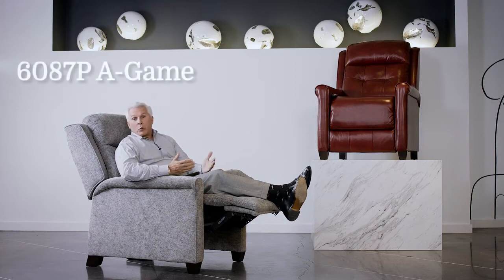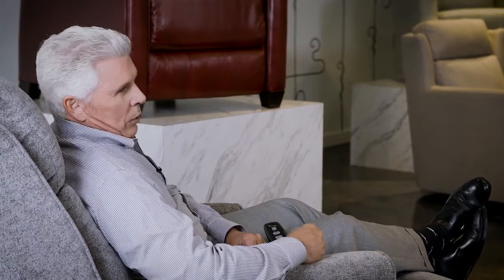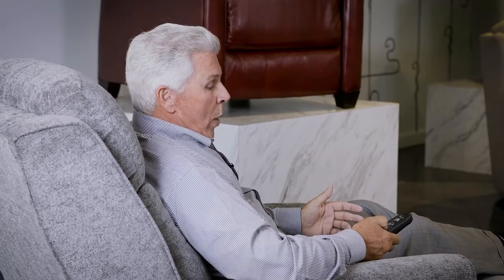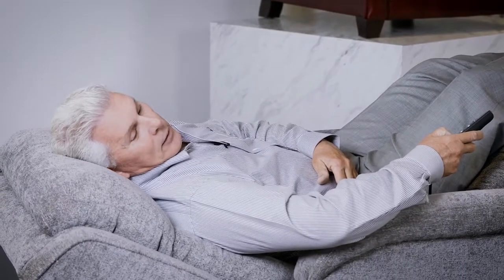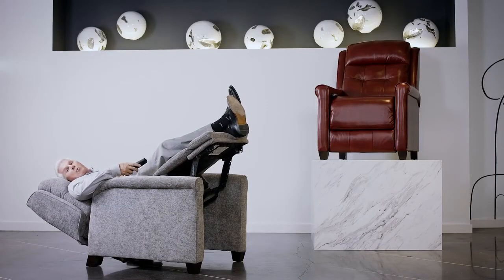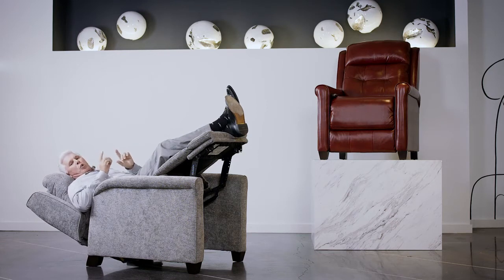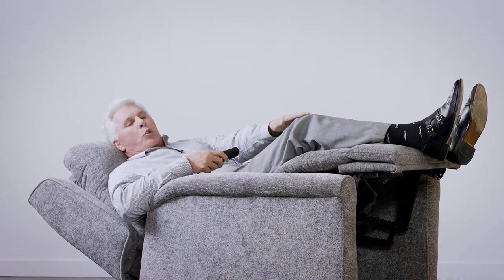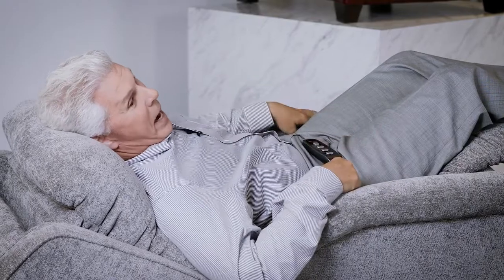A Game Mink Power Recliner With Power Headrest And Zero Gravity from Southern Motion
As beautiful as it is functional, A-Game Zero Gravity Power Recliner is built around a Zero Gravity mechanism. It provides the rare capability of reclining all the way back to the ideal weight distribution that helps optimize blood circulation and reduces pressure on the neck, back, and legs. A-Game has all the design markers of a soon-to-be classic transitional-styled recliner. This recliner features wonderfully scaled roll arms accented with round welt cording and double bustle backs flanked by transitional wings resting atop walnut stained tapered block feet. A-Game includes pad-over-chaise seating that provides support for your lower body. Available with the SoCozi heat and message system you will experience lounging at it's absolute best. A-Game can be special ordered in hundreds of trending fabrics and leathers giving you the ability to customize it to your specific style.